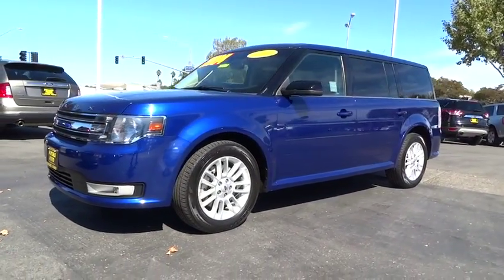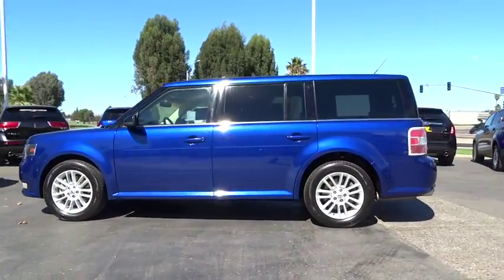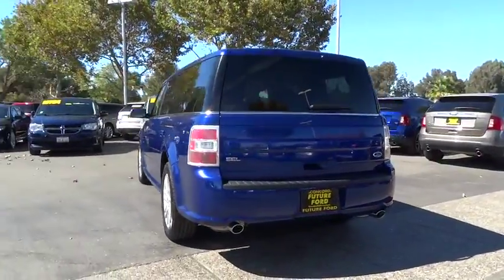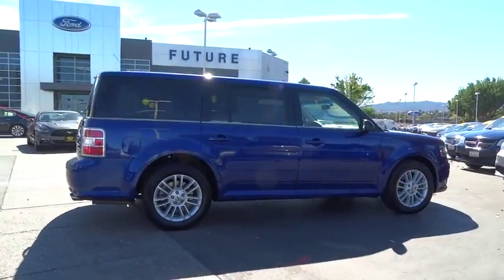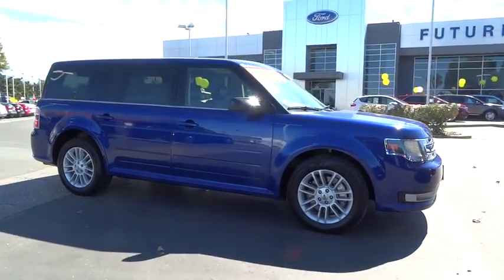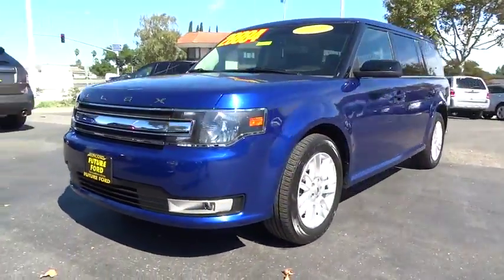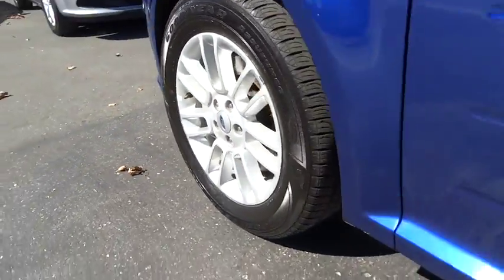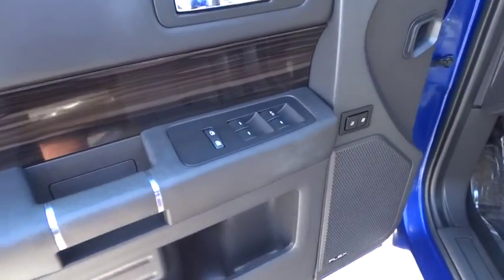2014 Ford Flex Walnut Creek, East Bay, Dublin, Concord, Livermore, CA R7001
2014 Ford Flex

BLUETOOTH / WIRELESS, CERTIFIED PRE-OWNED, and One Owner vehicle. Ford Certified. Move quickly! What are you waiting for?! Previous owner purchased it brand new! Want to save some money? Get the NEW look for the used price on this one owner vehicle. Ford Certified Pre-Owned means you not only get the reassurance of a 12Mo/12,000Mile Comprehensive Warranty, but also up to a 7-Year/100,000-Mile Powertrain Limited Warranty, a 172-point inspection/reconditioning, 24/7 roadside assistance, trip-interruption services, rental car benefits, and a complete CARFAX vehicle history report. This wonderful Ford Flex is just waiting to bring the right owner lots of joy and happiness with years of trouble-free use.This vehicle is a Previous daily rental.To see more quality vehicles like this one right here just or dial .
ENGINE: 3.5L TI-VCT V6  (STD),EQUIPMENT GROUP 202A  -inc: Adjustable Pedals w/Memory  Premium Audio System w/7 Speakers  Remote Start  Body-Color Liftgate Applique  Rear View Camera  Memory Driver's Seat  memory for mirrors  Exterior Mirrors w/Security Approach Lamps  BLIS Blind Spot Monitoring System  cross-traffic alert  Power Liftgate  110V Power Outlet,TRANSMISSION: 6-SPEED SELECTSHIFT AUTOMATIC  -inc: shifter button activation (STD),Black Power Heated Side Mirrors w/Convex Spotter and Manual Folding,Fixed Rear Window w/Fixed Interval Wiper  Heated Wiper Park and Defroster,Leather/Chrome Gear Shift Knob,SYNC w/MyFord Touch & SYNC Services -inc: Voice-activated communications and entertainment system  911 Assist  VHR  AppLink  Bluetooth  steering wheel controls  2 driver configurable 4.2  color LCD displays in cluster  8  LCD color touch-screen in center  media hub w/2 USB ports  SD card reader and audio/video input jacks  SYNC Services includes traffic reports and GPS based turn-by-turn directions and information services  SYNC services receive a complimentary 3 year prepaid subscription (1 phone/primary account),Leather/Metal-Look Steering Wheel,Radio: AM/FM Single CD/MP3 Capable -inc: auxiliary audio input jack  6-speaker system and SIRIUS satellite radio,Cloth Heated Front Bucket Seats -inc: driver and front passenger 4-way head restraints  10-way power driver's seat w/power recline and lumbar and 6-way power front passenger seat w/manual recline and lumbar,4-Wheel Disc Brakes w/4-Wheel ABS  Front Vented Discs and Brake Assist,Low Tire Pressure Warning